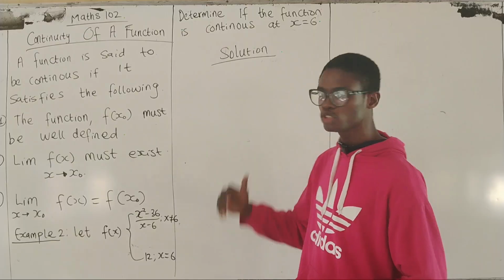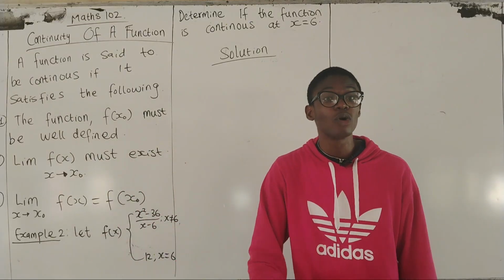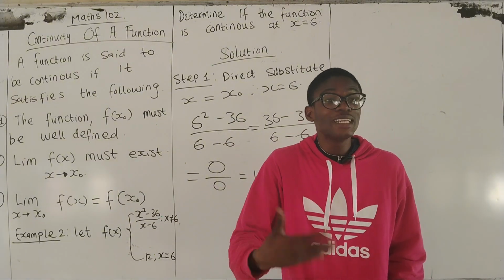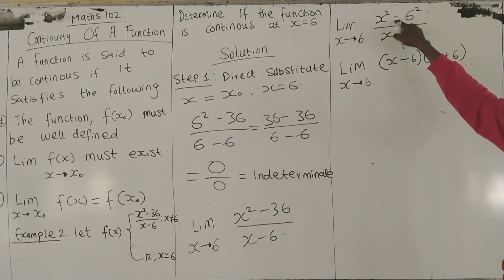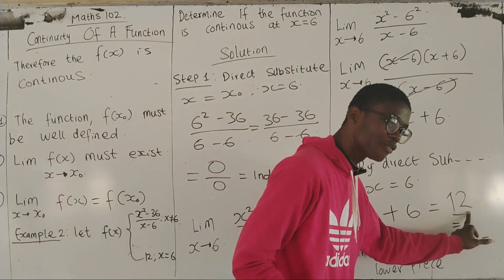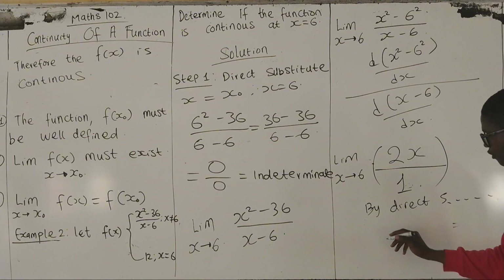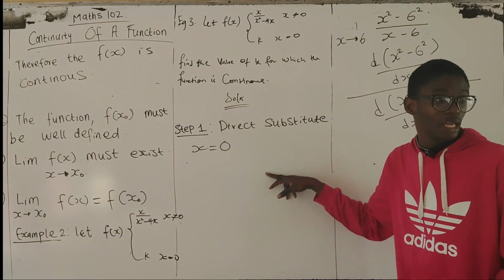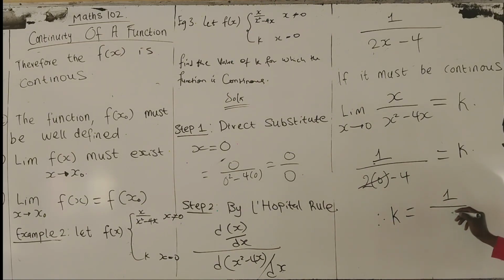What is Continuity of a Function | Discontinuity | Easy Trick | Examples | Conditions of Continuity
📘 CONTINUITY OF A FUNCTION (PIECEWISE FUNCTIONS) | DISCONTINUITY | MATH 102 CALCULUS

In this video, you will learn the concept of Continuity of a Function, with special emphasis on Piecewise Functions and the different types of Discontinuity encountered in Calculus. The lesson explains the conditions for continuity, how to test whether a function is continuous, and how to solve continuity problems step-by-step.

🎯 Topics Covered:
✅ Continuity of a Function
✅ Piecewise Functions
✅ Conditions for Continuity
✅ Evaluating Continuity Using Limits
✅ Types of Discontinuity
✅ Removable Discontinuity
✅ Jump Discontinuity
✅ Infinite Discontinuity
✅ Worked Examples and Solutions
✅ Calculus Problem Solving Techniques

📚 This lesson is ideal for:
🔹 100 Level Students (Math 102)
🔹 Engineering Students
🔹 Science Students
🔹 University and College Students
🔹 Anyone Learning Calculus

🚀 By the end of this lesson, you will be able to:
• Understand continuity and discontinuity of functions
• Evaluate the continuity of piecewise-defined functions
• Apply limits to determine continuity
• Solve examination and assignment questions confidently